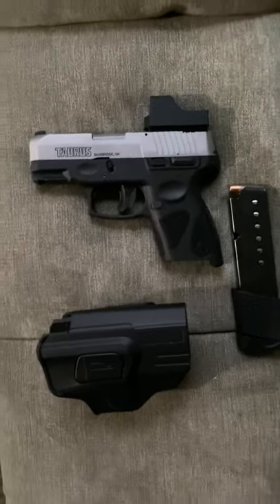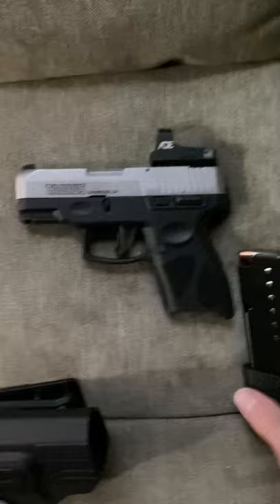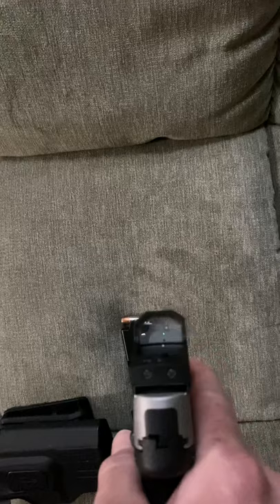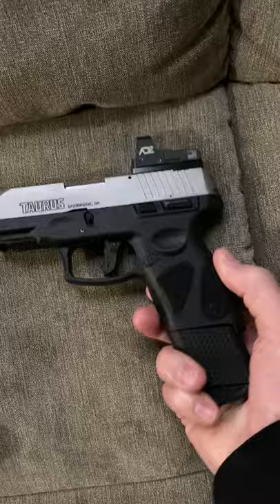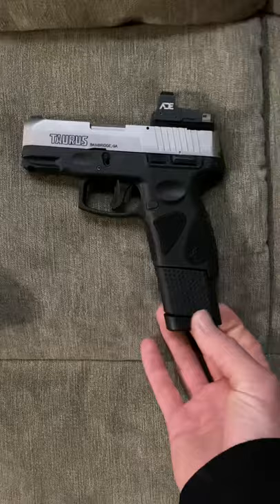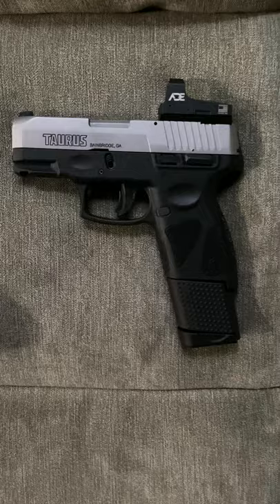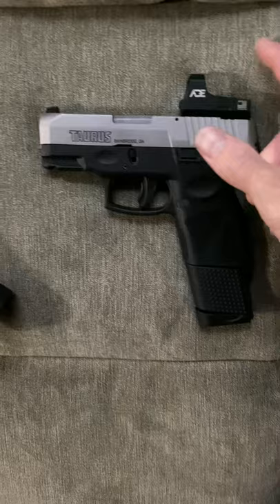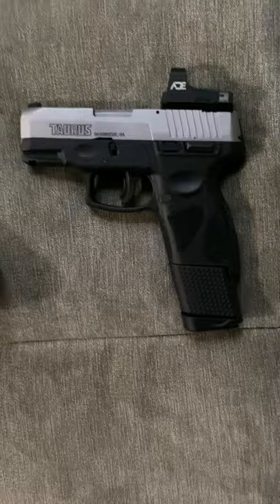Taurus G2S update